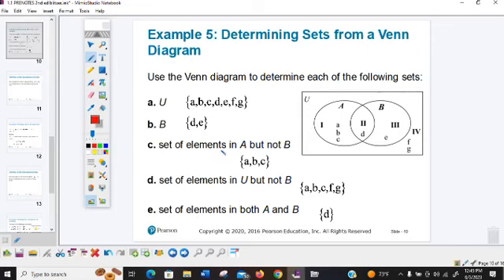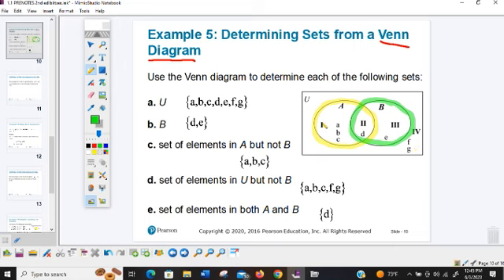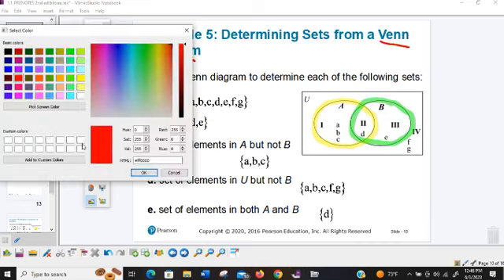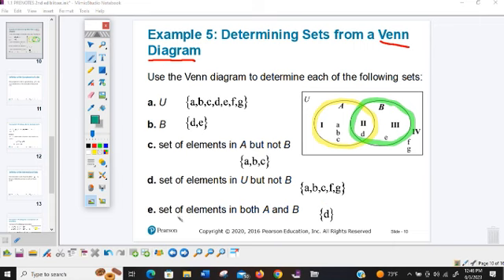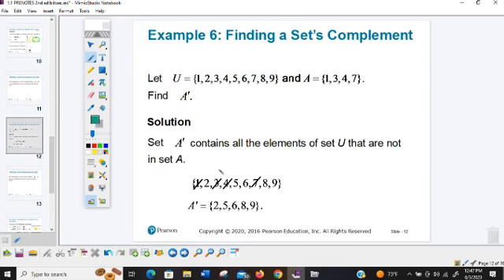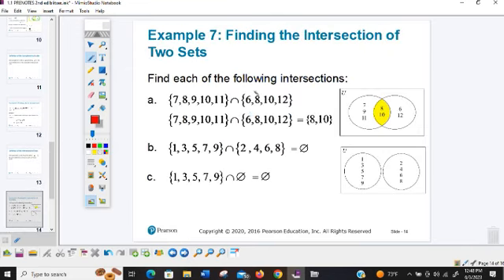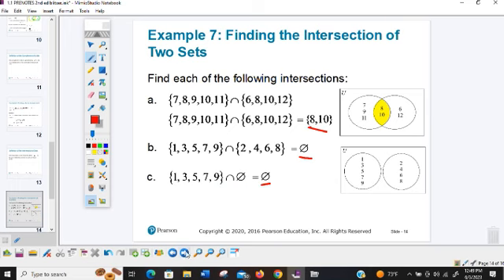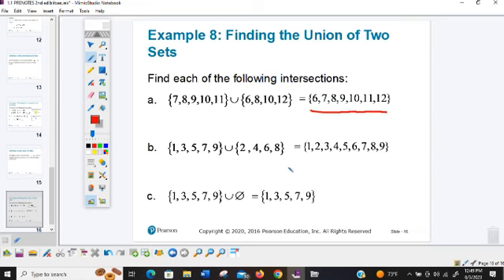Venn Diagrams; Find the Complement, Intersection, and Union of a Set